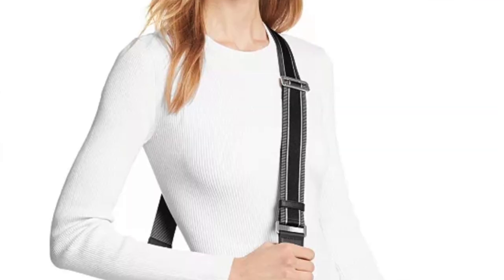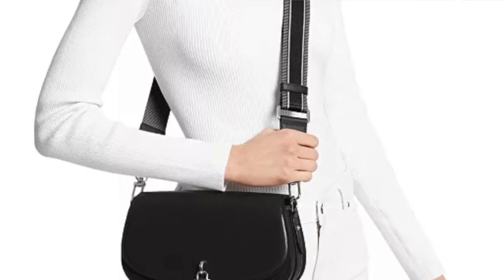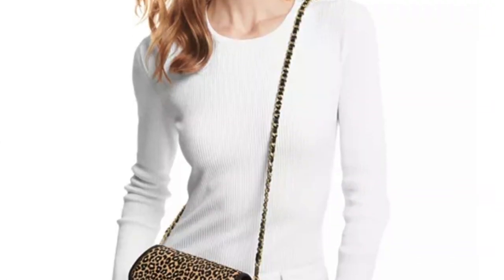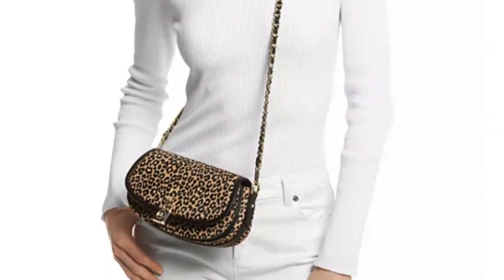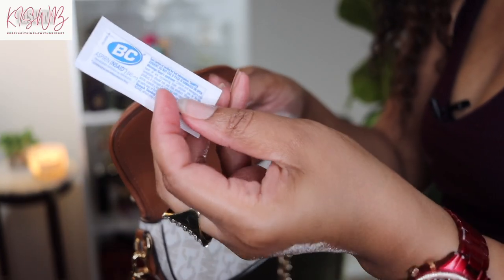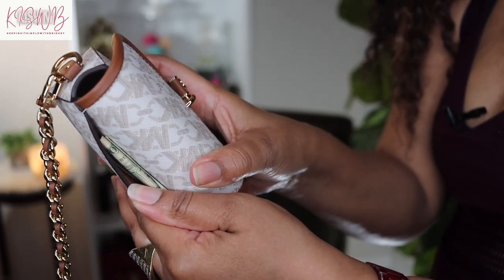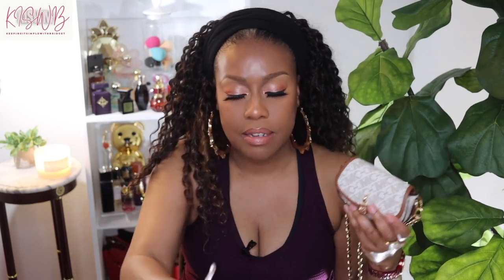Michael Kors Mila Micro Crossbody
Hey guys I made a mistake in the video. This crossbody is adjustable.
Time stamps
Intro: 0:11
My thoughts: 0:47
What fits: 4:51
Up close shots: 8:34
Mod shots 8:58

MICHAEL KORS
Empire Logo Mila Micro Crossbody

MICHAEL KORS
Mila Small East West Chain Crossbody

MICHAEL KORS
Mila Meduim Leather East West Sling Messenger